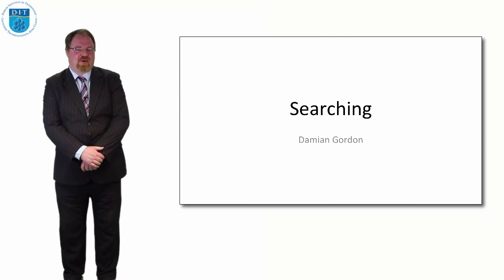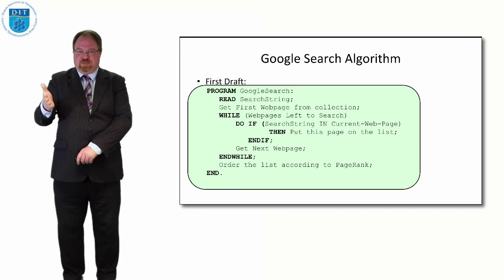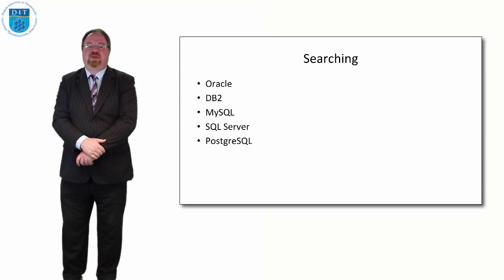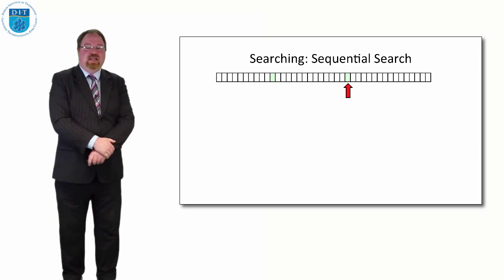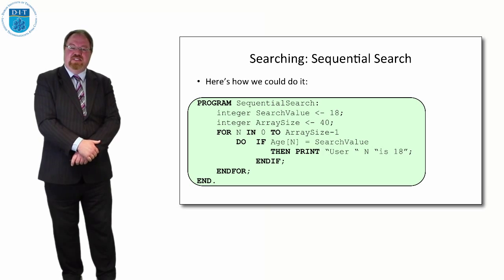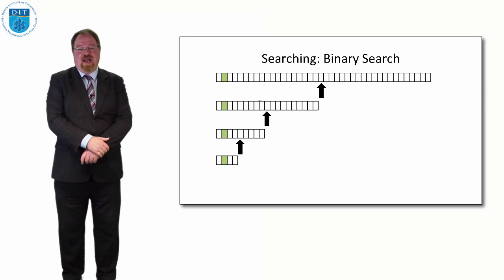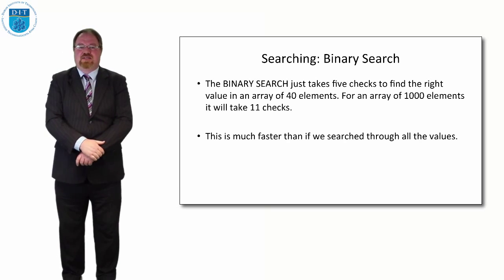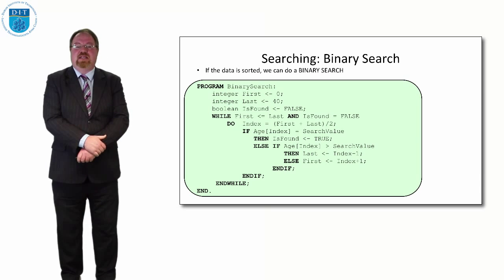Algorithms: Array Searching